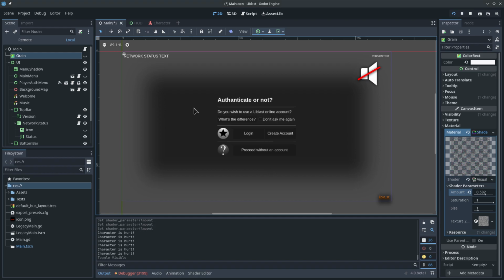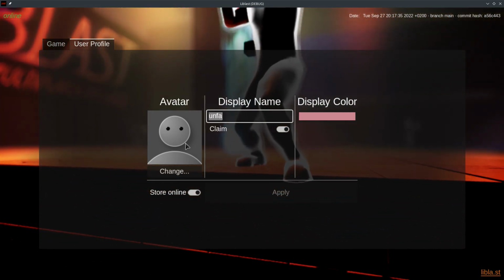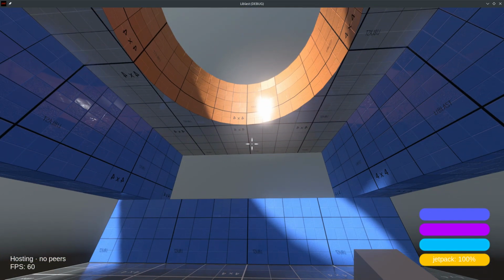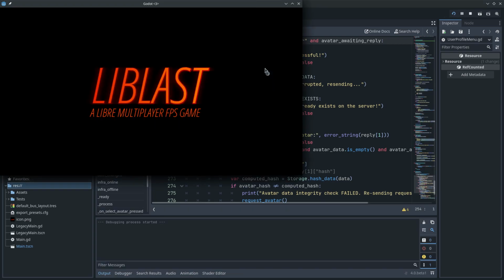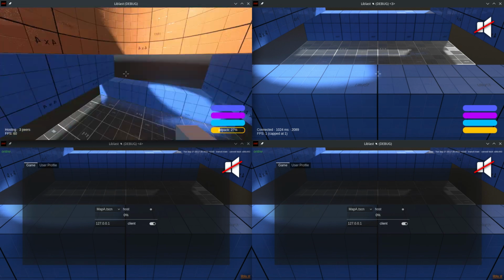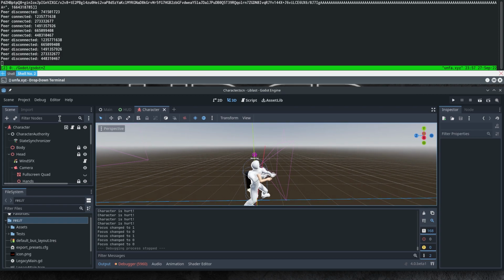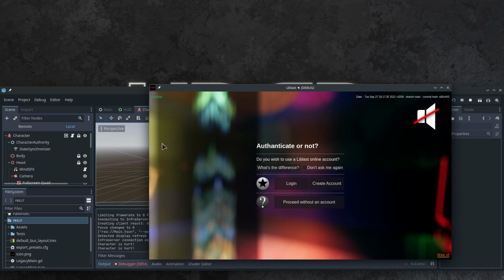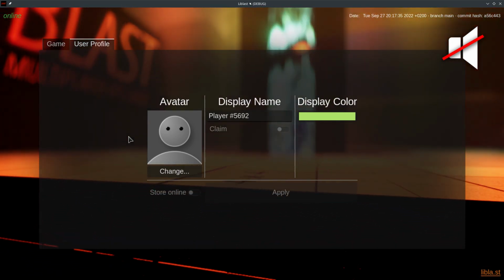Liblast Godot 4 game development update 2022-09-28